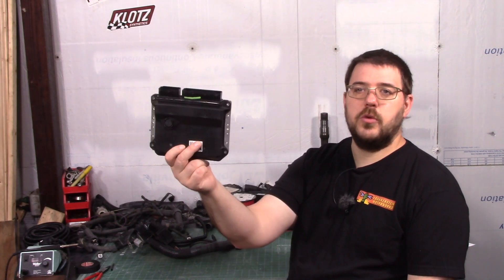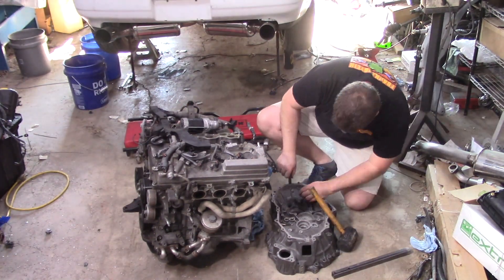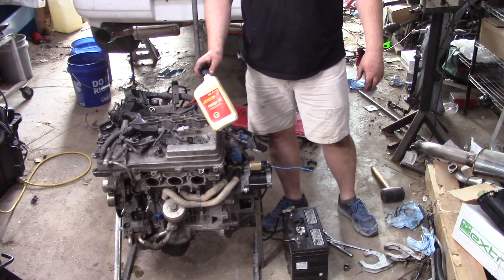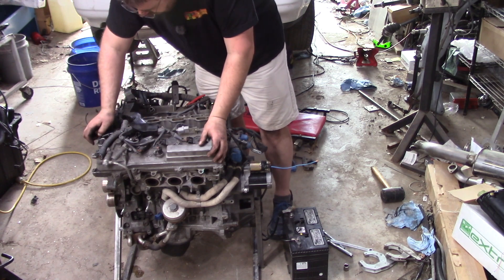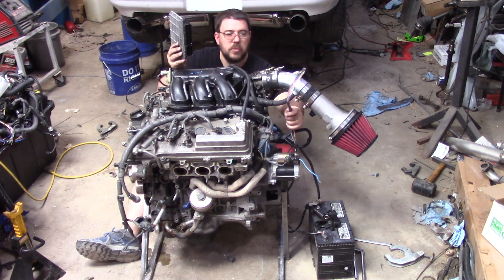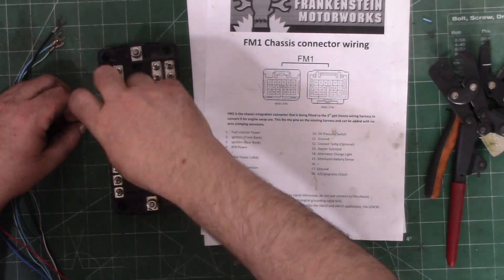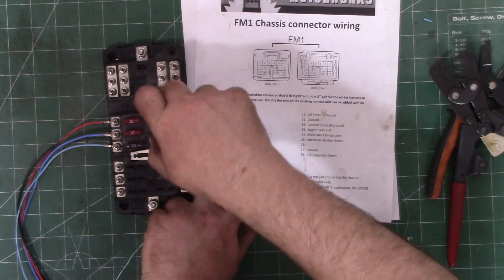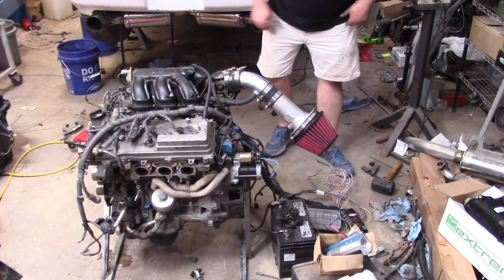Bench Firing 2GR-FE with Sienna ECU for MR2 Swap (AW11, SW20, ZZW30)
This confirms that I can remove the Immobilizer from the Sienna ECU. I will release this as a tuned ECU for swap applications in the coming weeks.